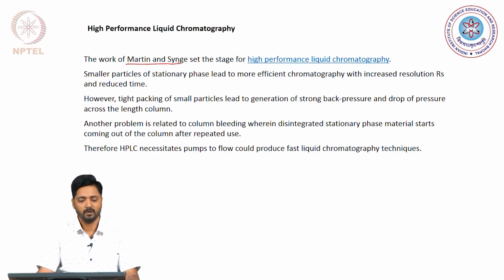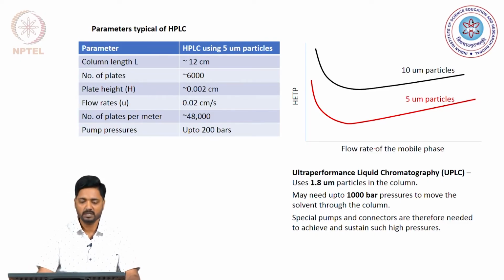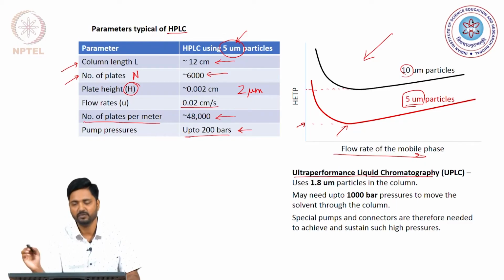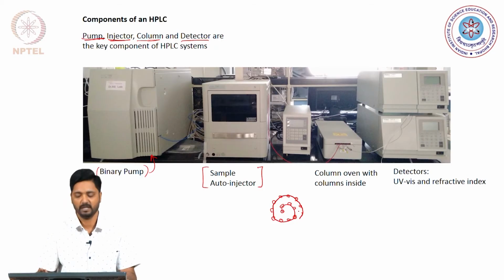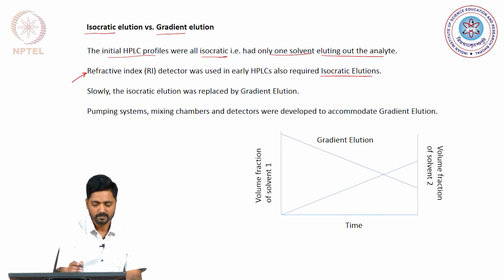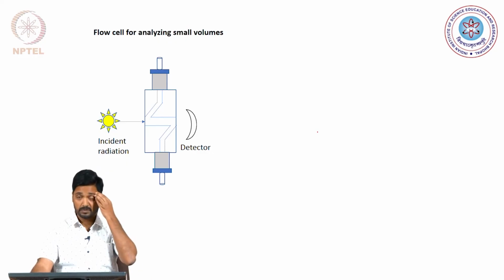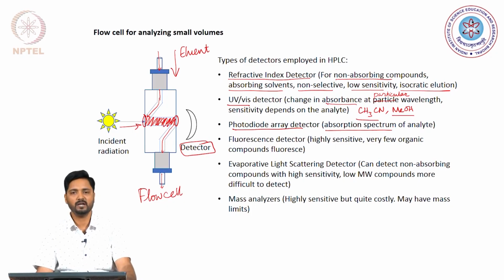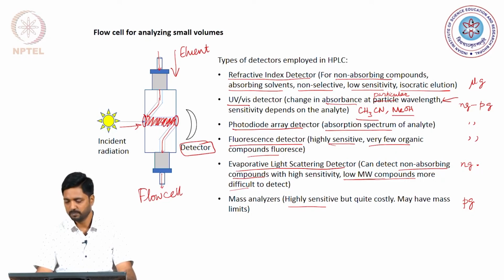Practice of Chromatography - HPLC